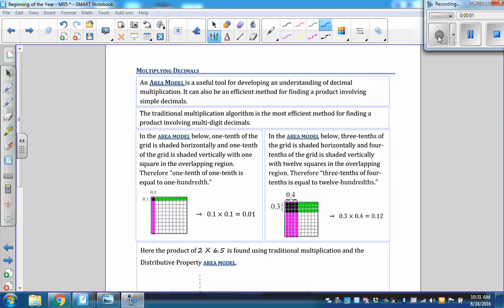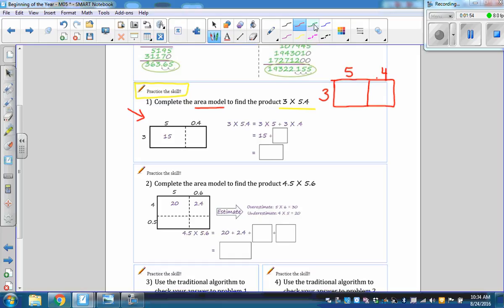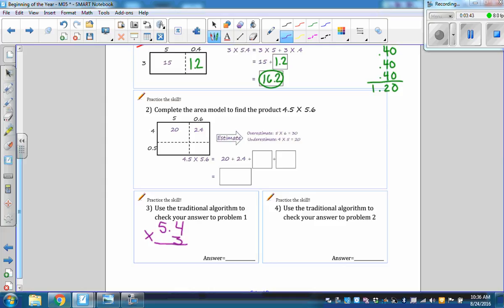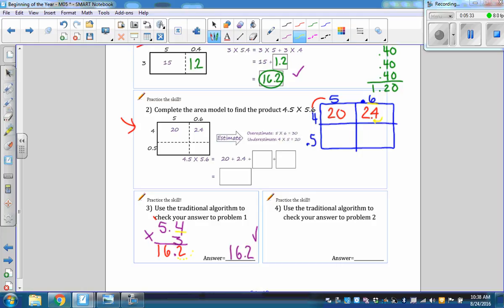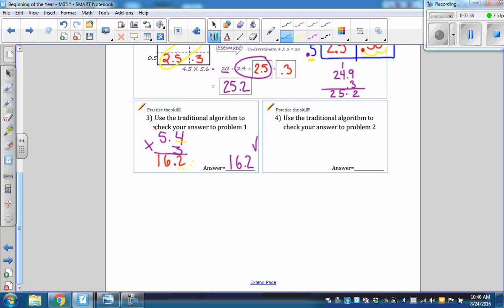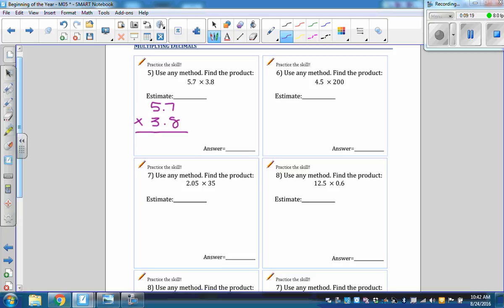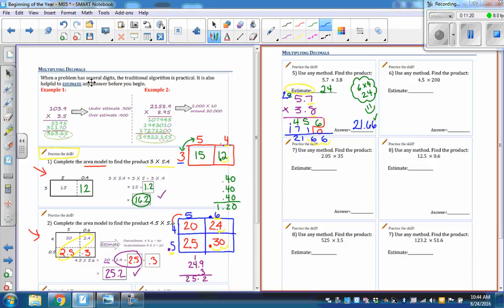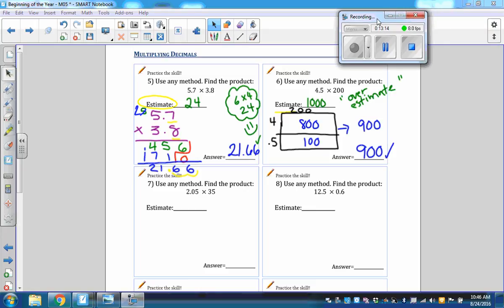Decimal multiplication notecatcher learning video